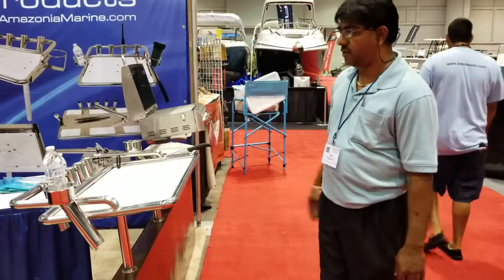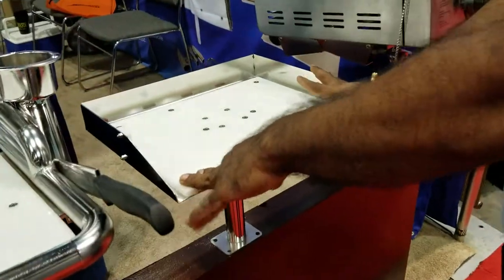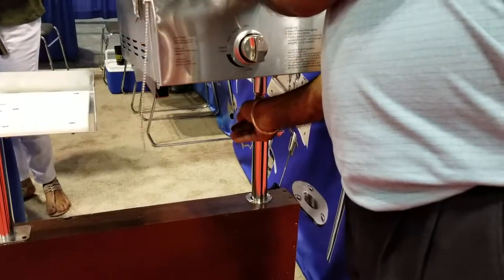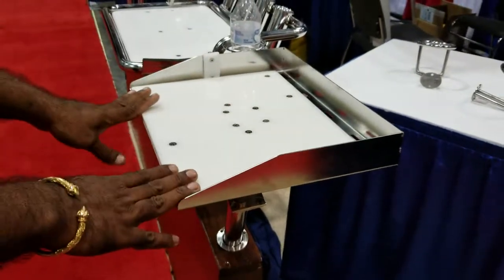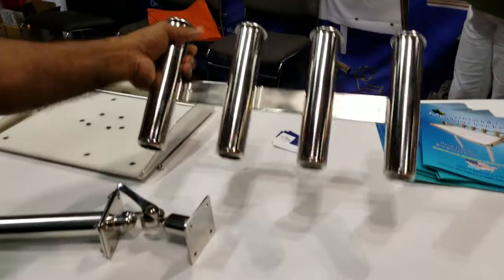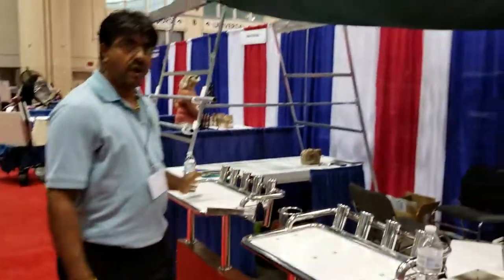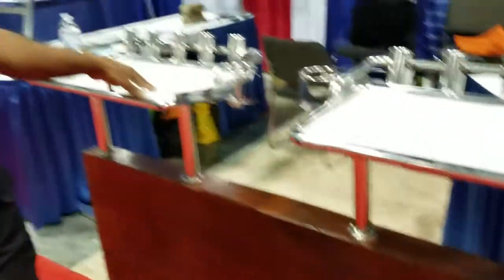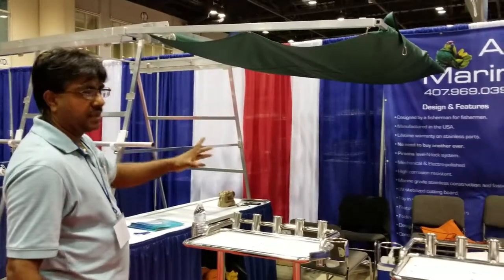Boat Accessories - Amazonia Marine Products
At Amazonia Marine Products we are here for all your needs in boat accessories!